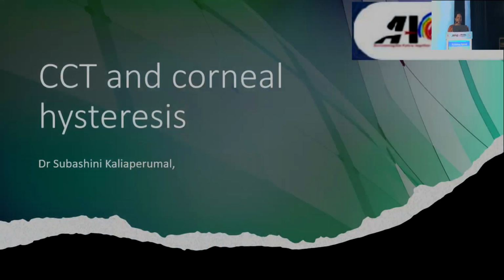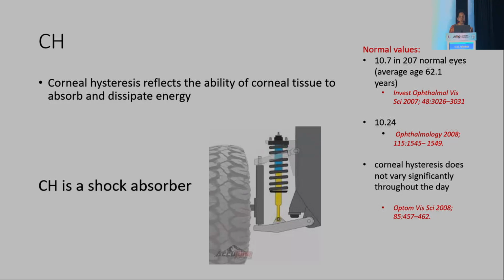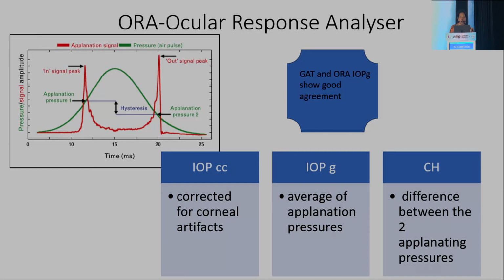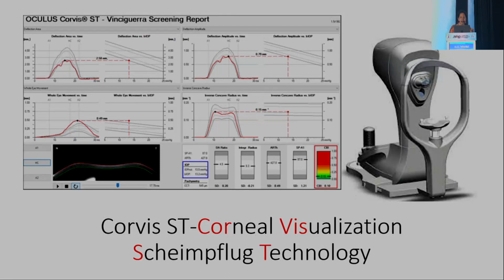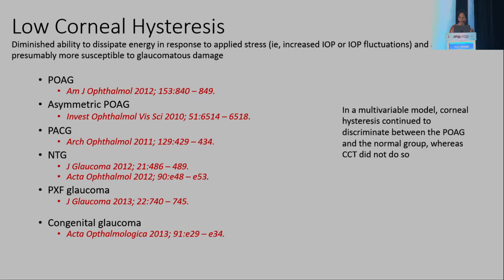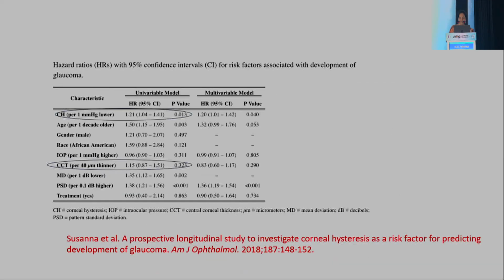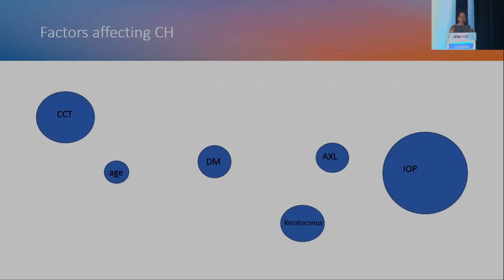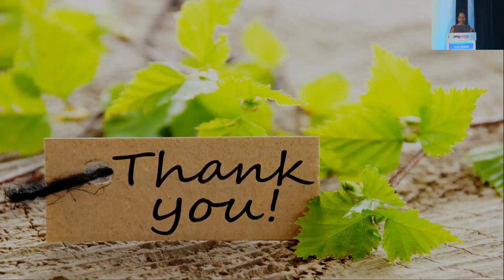AIOC2024 GP20 Topic Dr K Subashini CCT and Corneal Hysteresis